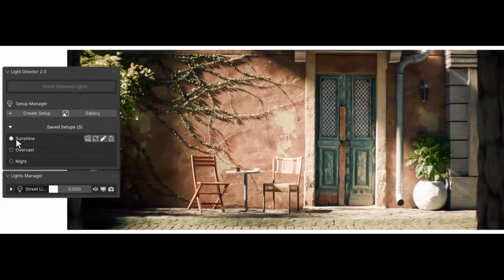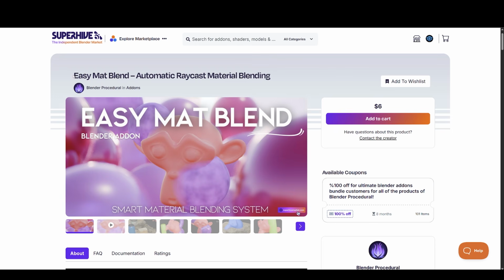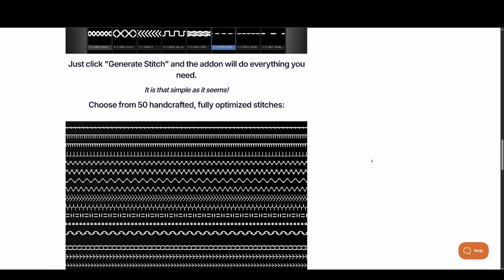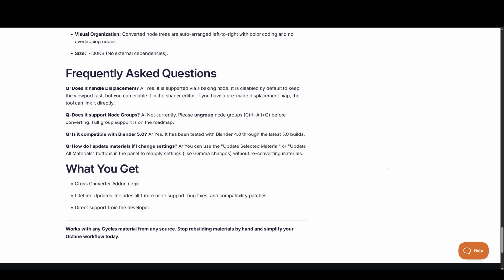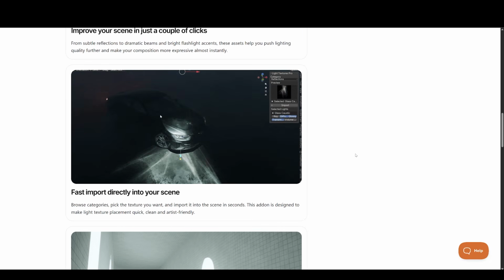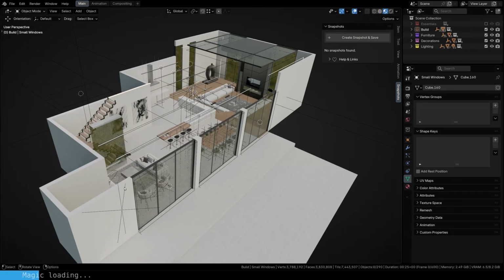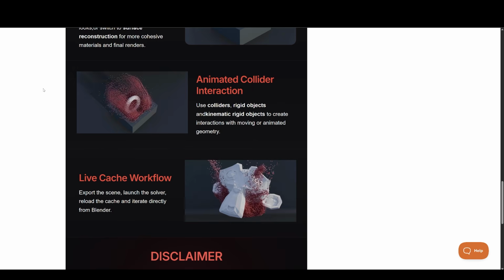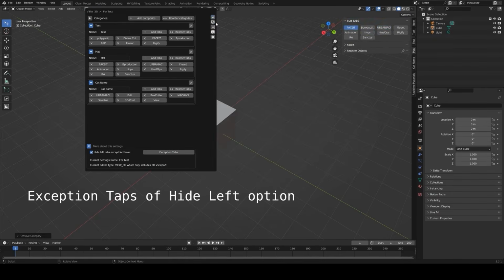New Blender Addons So Good You Won't Resist Getting!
00:00👍😎 Discover Weekly Addons
00:22 *Blender Kit*
01:29 Easy Mat Blend
02:19 +50 Ultimate Blender Addons Bundle 🌀
02:42 Snow FX
03:06 Stitch Generator - Creates Stitches With One Click!
03:39 Node Mapper
04:04 Cross Converter - Cycles To Octane Material Converter
04:50 Curve Assets Vol.1
05:25 Procedural Generator Bundle
06:03 Light Textures Pro
06:40 *Gobos Master*
07:18 Procedural Clouds
07:53 *Snapshots Addon*
08:35 Light Director 2.0
09:13 Blender MPM Solver
09:45 Camera Tracker V5
10:08 *N Panel Sub Tabs*